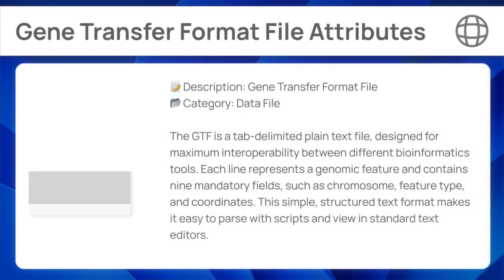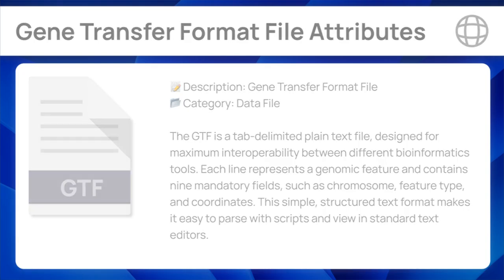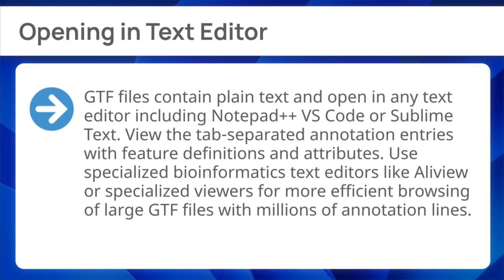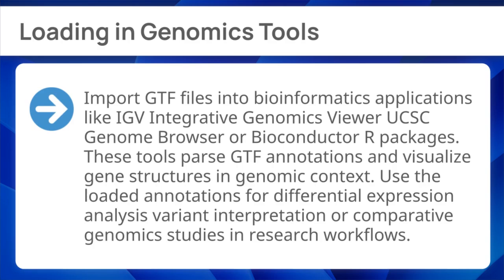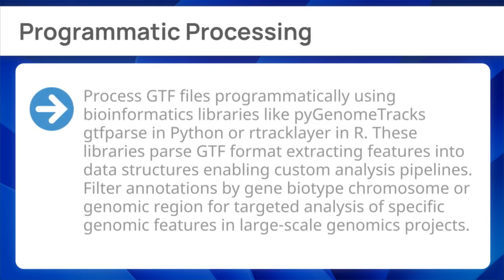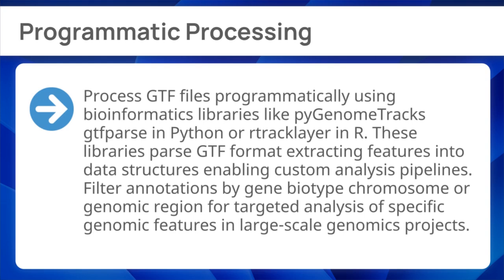How to Open GTF Files (Gene Transfer Format)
If Gene Transfer Format File won’t open in Windows, you’re not the only one. I’ll show you how to open, view, and fix GTF files step by step.

A user encountering a .GTF file is typically a biologist or bioinformatician working with genomic data. Their intent is to open the file to view, analyze, or annotate gene and transcript structures on a reference genome. The file contains critical information about gene locations, exons, and coding sequences for research.

The GTF is a tab-delimited plain text file, designed for maximum interoperability between different bioinformatics tools. Each line represents a genomic feature and contains nine mandatory fields, such as chromosome, feature type, and coordinates. This simple, structured text format makes it easy to parse with scripts and view in standard text editors.

▶ In This Video, You’ll Discover:

- Troubleshoot Windows errors preventing GTF access
- Loading in Genomics Tools
- Programmatic Processing
- Use the proper application to open the GTF file safely
- Understand how the GTF file format originated
- Discover the purpose of the GTF file
- Fix GTF file association errors in Windows

▶ How to Open GTF:

Integrative Genomics Viewer (IGV) (Broad Institute)

🛠️ Troubleshooting Steps:

1️⃣ Opening in Text Editor

GTF files contain plain text and open in any text editor including Notepad++ VS Code or Sublime Text. View the tab-separated annotation entries with feature definitions and attributes. Use specialized bioinformatics text editors like Aliview or specialized viewers for more efficient browsing of large GTF files with millions of annotation lines.

2️⃣ Loading in Genomics Tools

Import GTF files into bioinformatics applications like IGV Integrative Genomics Viewer UCSC Genome Browser or Bioconductor R packages. These tools parse GTF annotations and visualize gene structures in genomic context. Use the loaded annotations for differential expression analysis variant interpretation or comparative genomics studies in research workflows.

3️⃣ Programmatic Processing

Process GTF files programmatically using bioinformatics libraries like pyGenomeTracks gtfparse in Python or rtracklayer in R. These libraries parse GTF format extracting features into data structures enabling custom analysis pipelines. Filter annotations by gene biotype chromosome or genomic region for targeted analysis of specific genomic features in large-scale genomics projects.

Timestamps:

00:00 - GTF File Details
00:22 - GTF Essentials
00:45 - How the GTF Format Is Structured
01:06 - Who Supports GTF?
01:24 - View a GTF File
01:51 - Resolving GTF Errors
03:10 - Using a Multi-Format Viewer